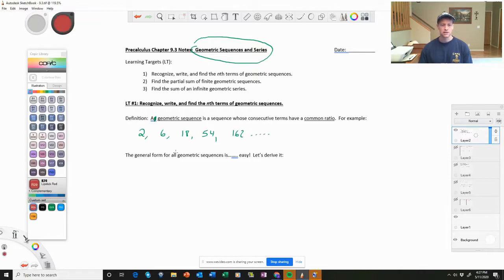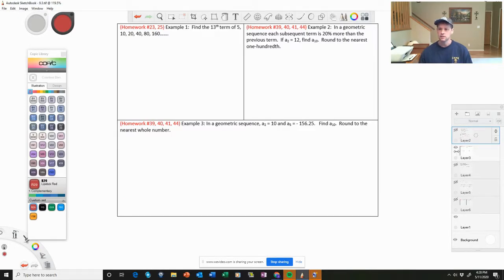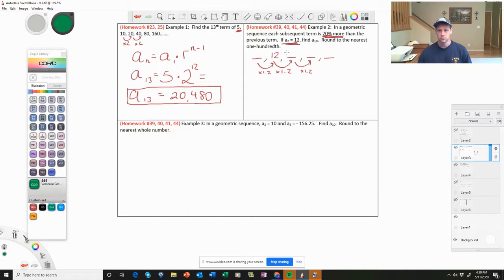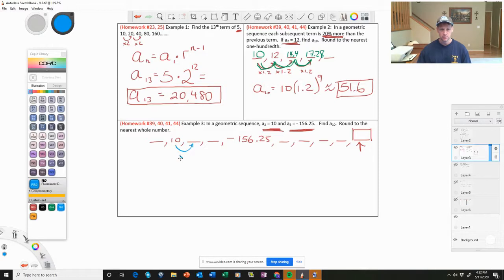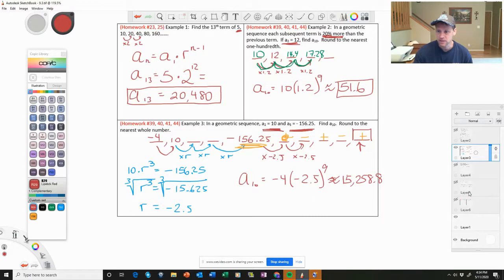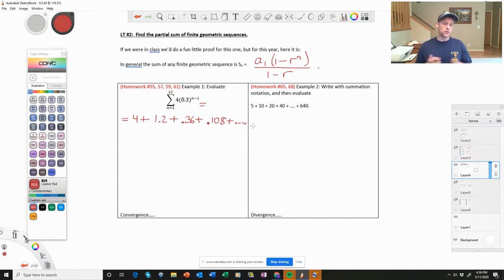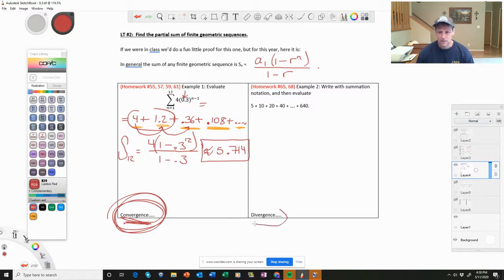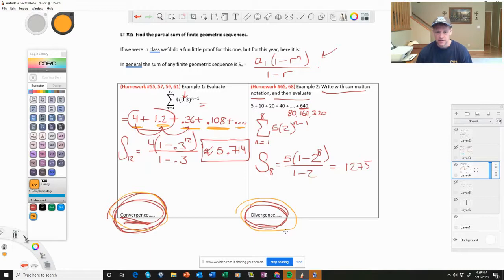Precalculus Ch. 9.3 Geometric Series Lecture and Notes Part 1